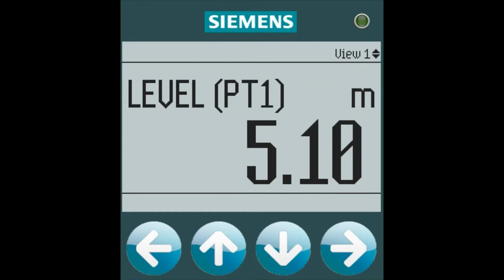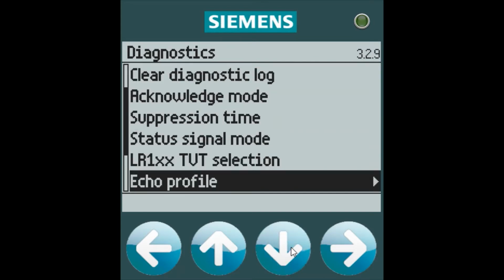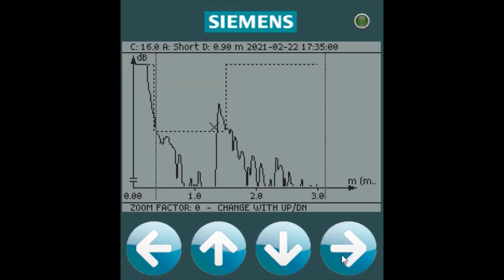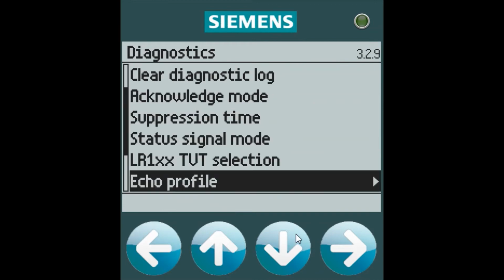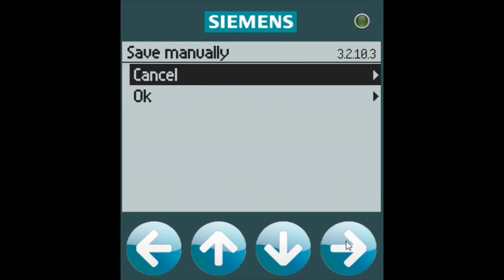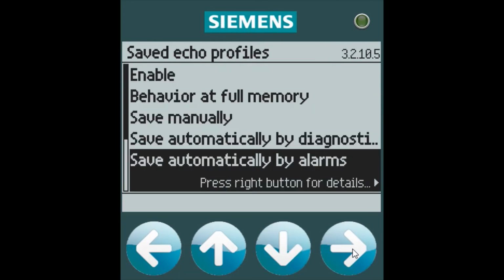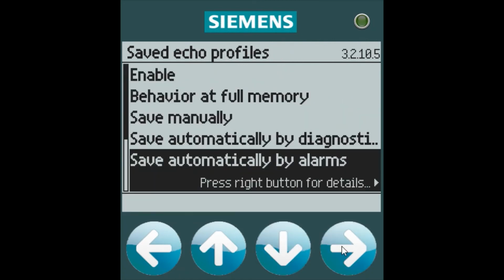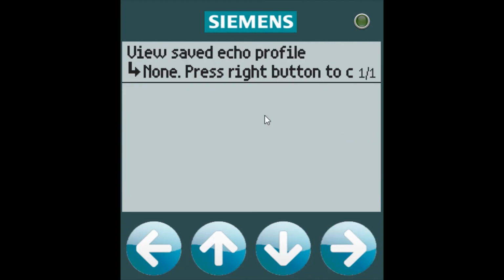SITRANS LT500 - Echo profiles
Step-by-step saving of echo profiles on the SITRANS LT500 controller.